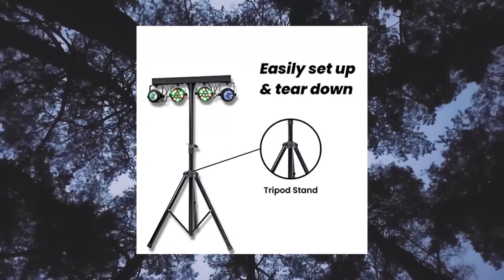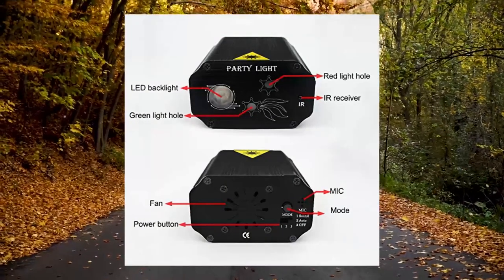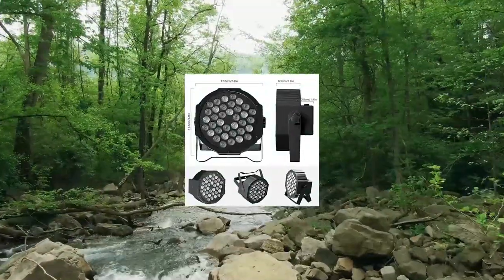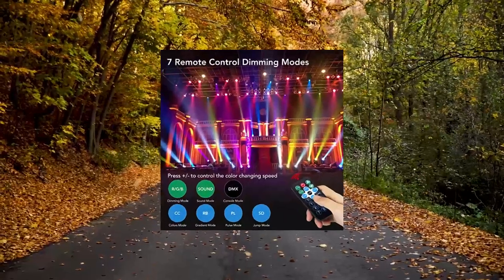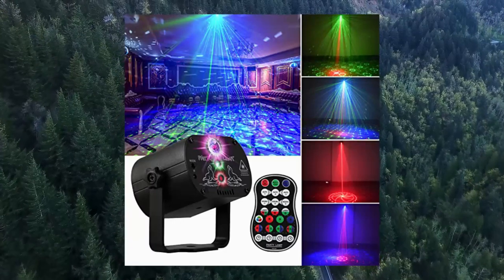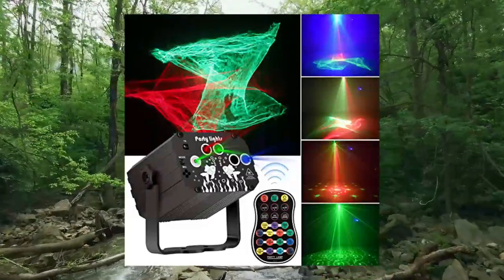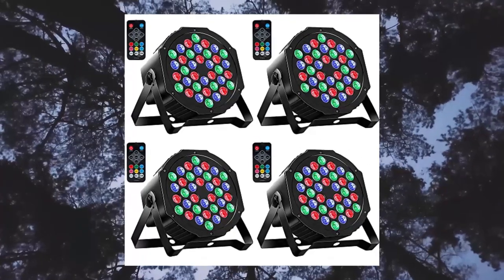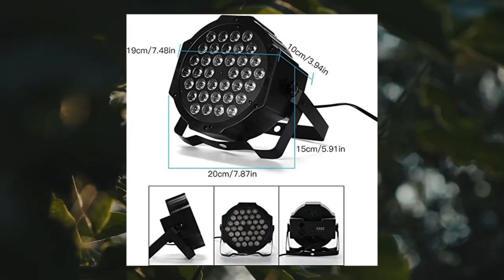Top 10 Stage Lighting Equipment and Accessories You Can Buy May 2023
Party Lights

MUSYSIC MU-L31F 4 Par LED Stage Lights  RGB Multifunctional DMX Remote Controlled DJ/Party Lights for Concerts

Party Lights Dj Disco Lights

Stage Lights 36 LED Par Lights

LUNSY Dj Lights

DJ Disco Stage Party Lights

DJ Party Lights Stage Laser - Northern Light Effect RGB Sound Activated Disco Strobe Lighting with Remote Control - Music Show Projector for Indoor Birthday Halloween Karaoke Club KTV Danc

MOSFiATA Par Lights 4 Pack

LUNSY Dj Lights

 Party Lights

LUNSY Dj Lights

LUNSY Dj Lights